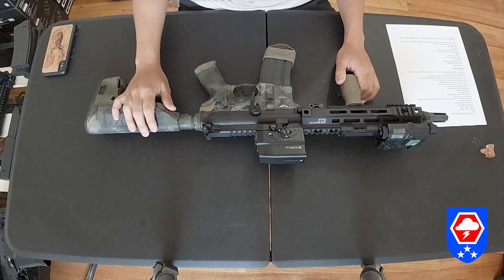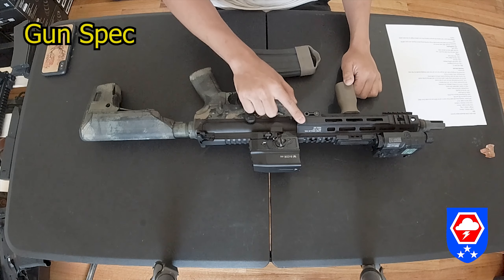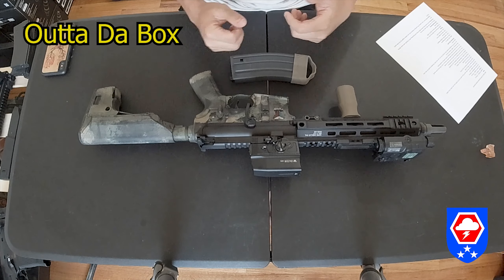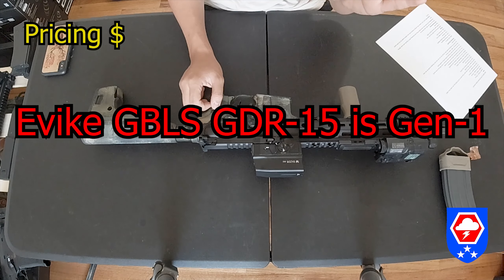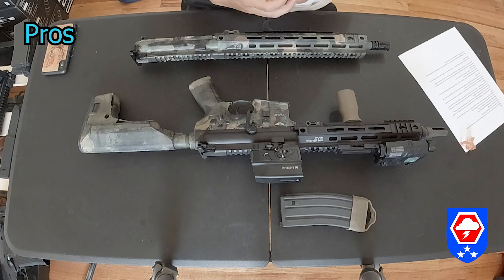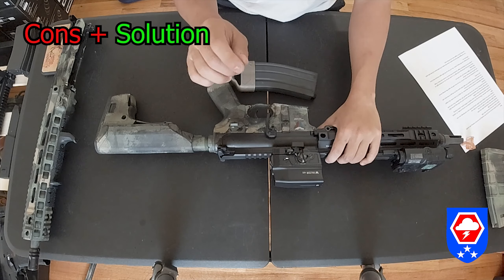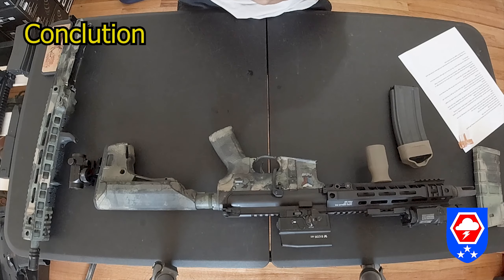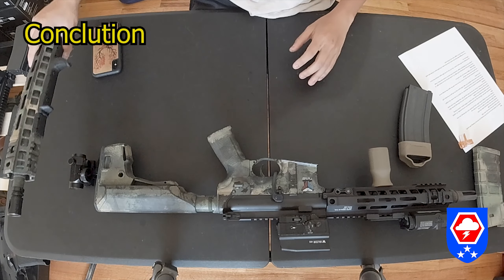GBLS DAS GDR15 Honest Review Simplify +2000 Airsoft Review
Hi guys. So as promised here is a better-structured review video of the GBLS GDR-15. Hope you guys like this better cause I tried to make it as short as I can.  It's a short version of the 40mins review.

I hope you find this video useful and able to help you with your purchase decision of your own GBLS GR15.